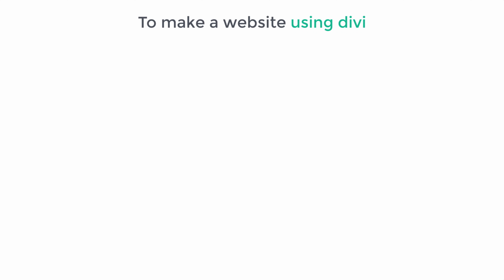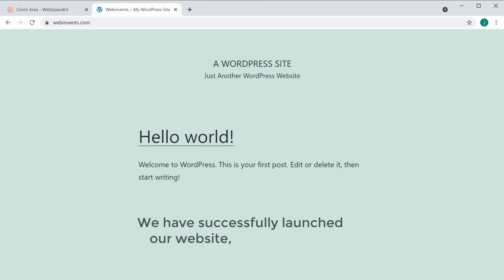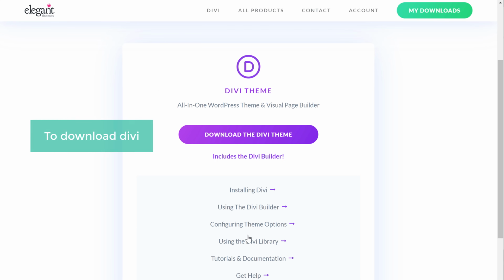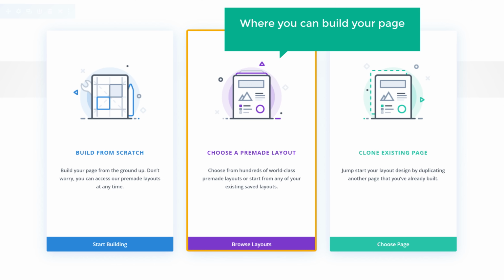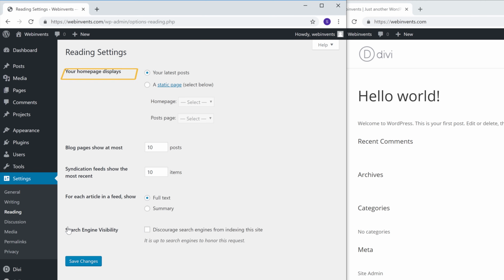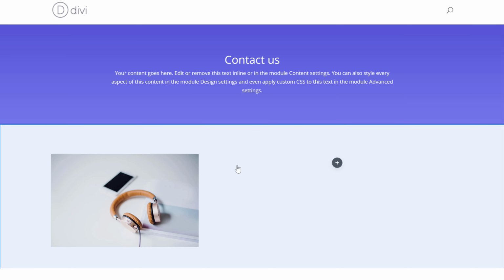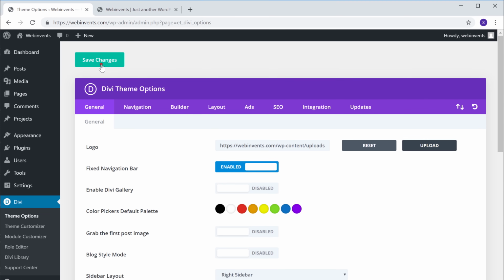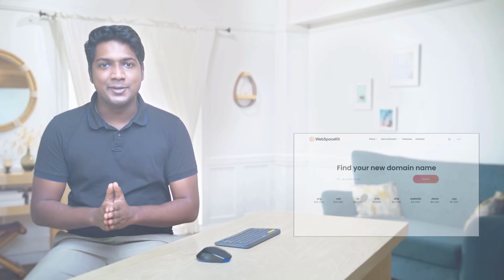How to Make A WordPress Website on Divi Theme - Divi Tutorial (2024)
😥 *Save Time Let AI Write For You* ➜ Visit GravityWrite.com
⚡ *Get Lightning Fast Website at WebSpaceKit* ➜ webspacekit.com

Learn how you can make a website using the Divi Theme.

You can do that easily by following our simple steps,
So let’s get started 👇

00:00 Intro
00:38 Launch your WordPress website
04:00 Setup Divi theme
05:59 Get Divi Theme
07:44 Install and Activate Divi in WordPress
10:02 Start Building your website
10:13 Create your homepage by Importing Layouts
15:04 Create a new page
18:36 Create your menu
20:22 Change your Logo
21:22 Design page using Divi

👉 𝗣𝗮𝗿𝘁 𝟭: Launch your WordPress Website.

𝗦𝘁𝗲𝗽 𝟮: Get Hosting & Domain
Choose a plan and fill up the details & make the purchase.

👉 𝗣𝗮𝗿𝘁 𝟮: Setup the Divi theme

𝗦𝘁𝗲𝗽 𝟭: Login to your WordPress site
Type your site’s address & add “/login”
And login to your WordPress site.

Select a plan, & complete the payment.

𝗦𝘁𝗲𝗽 𝟯: Download Divi theme
Click ‘login’, enter your login details and then click ‘download’.

𝗦𝘁𝗲𝗽 𝟰: Install the Divi theme
Go to Dashboard ► Appearance ► Themes ► Add New ► upload theme
And click ‘Install & Activate’

𝗦𝘁𝗲𝗽 𝟱: Activate the Divi theme
Go to dashboard ► Divi ► updates
Enter username and API keys, to get API keys
Go to Divi Website ► My Account  ► API keys

👉 𝗣𝗮𝗿𝘁 𝟯: Start Building Your Website

𝗦𝘁𝗲𝗽 𝟭: Create your homepage
Go to Site ► New ► Page, enter page title, & click ‘Use Divi Builder’
Now choose your layout & click ‘Use this layout’
Make changes, once done, click ‘Publish’

𝗦𝘁𝗲𝗽 𝟮: Create new page from scratch
Go to New ► Page, enter page title & click ‘Use divi builder’
Choose ‘Start Building’ & click ‘Plus icon’ and make changes
Once done, click ‘Publish’

𝗦𝘁𝗲𝗽 𝟯: Create your Menu
Go to your Site ► Theme customizer ► Menus ► Create New Menu
Now enter menu name, & choose Menu location and then click ‘Next’

𝗦𝘁𝗲𝗽 𝟰: Change Logo
Go to your Dashboard ► Divi,
Under logo click ‘upload’ and add your logo, & click ‘Save’

So this is how you can design a page using divi.